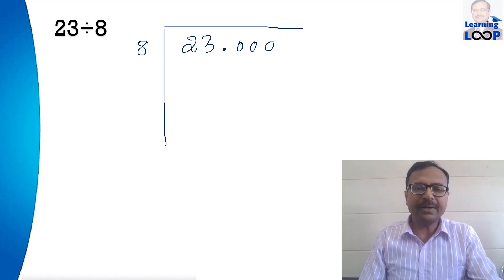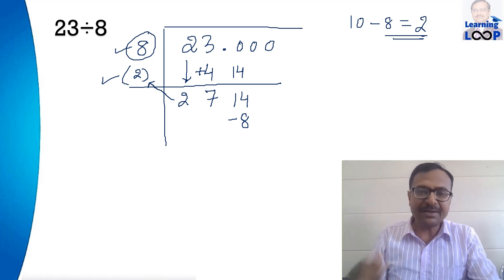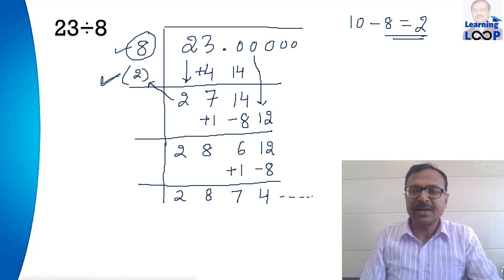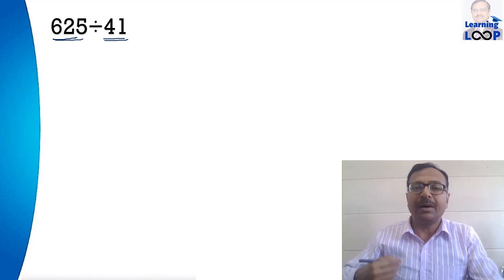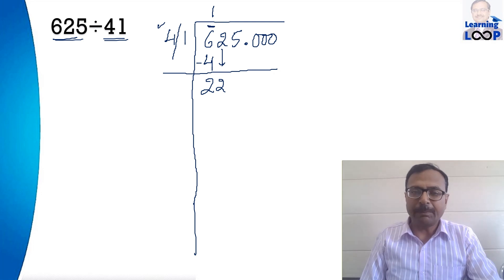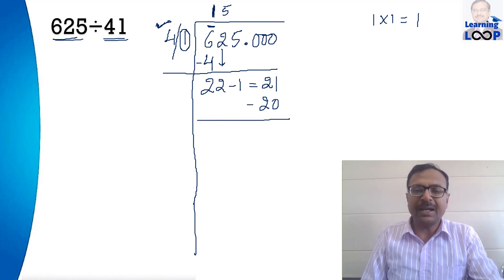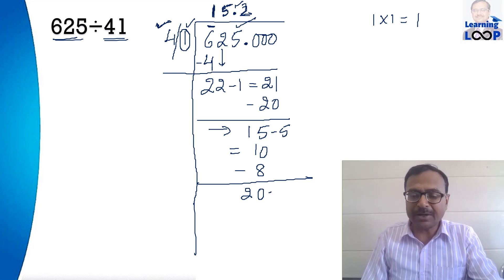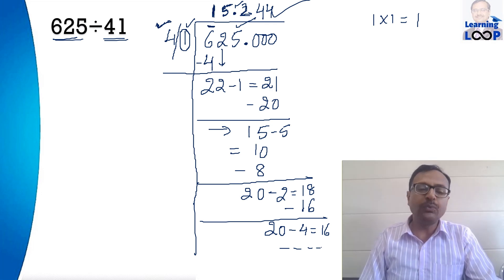Dividing Numbers Trick II Divide Up to 3 Decimal Places II Vedic Math Short Trick